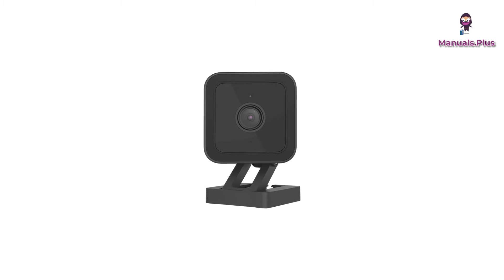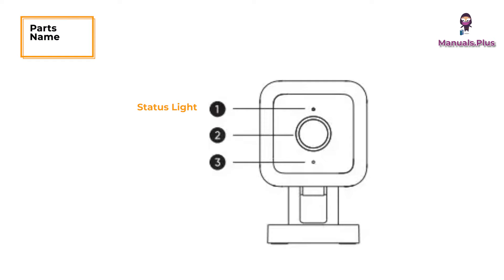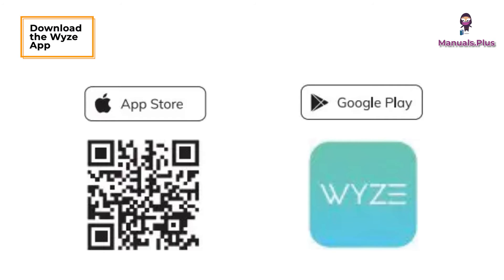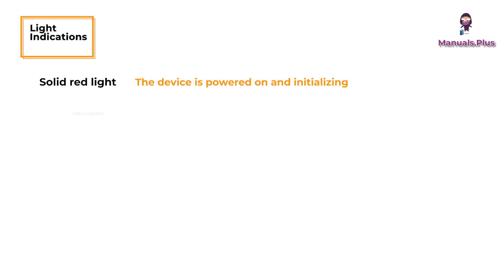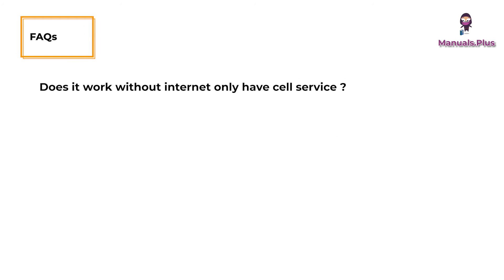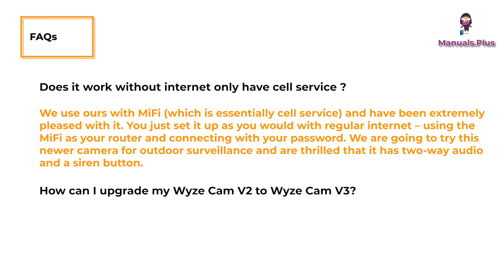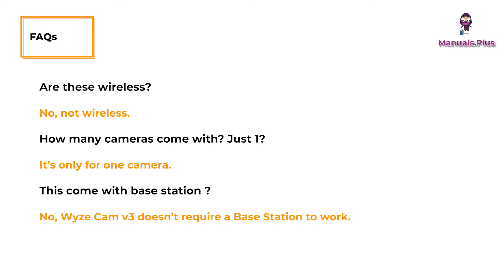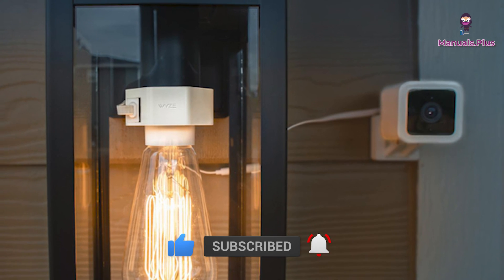Wyze Cam V3 User Manual: Everything You Need to Know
Welcome to our comprehensive Wyze Cam V3 User Manual video! In this tutorial, we'll guide you through every step of the setup, installation, and operation process for your Wyze Cam V3. We'll also explain important FCC radiation exposure guidelines and ISEDC RSS standards that you need to be aware of. Whether you're a new user or looking for troubleshooting tips, this video has got you covered. Watch now to optimize your Wyze Cam V3 experience!